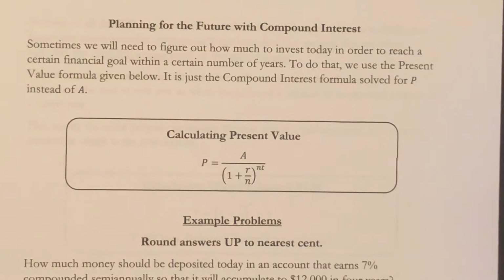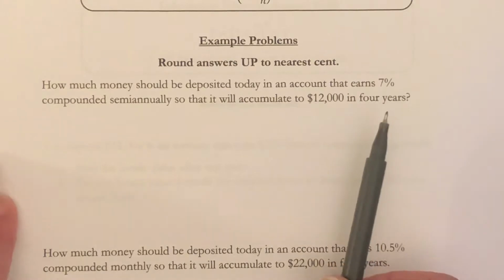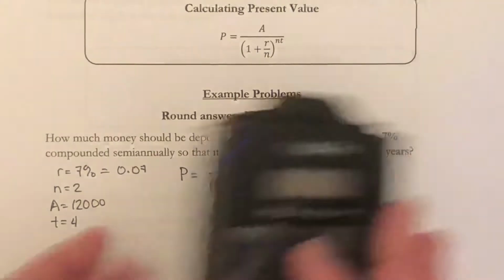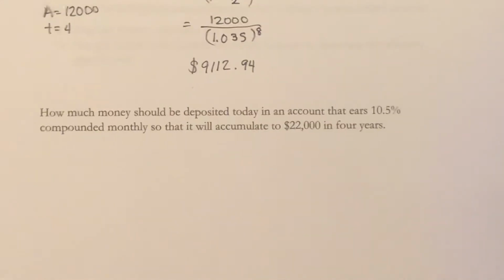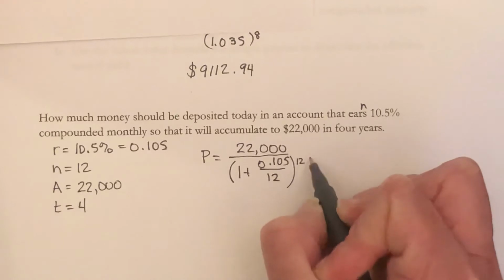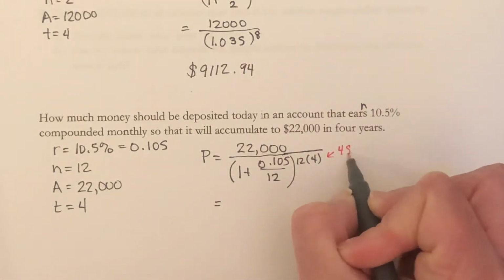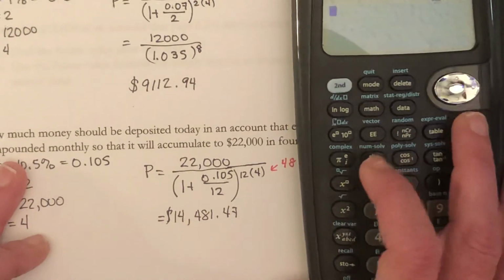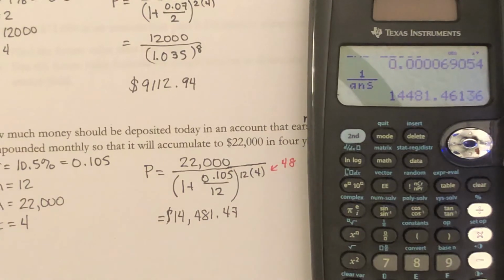(1332) 8.4 Compound Interest 3/6